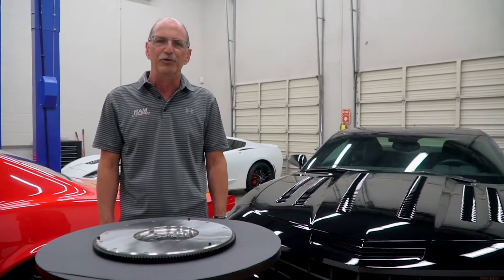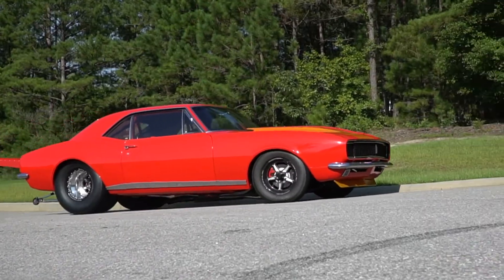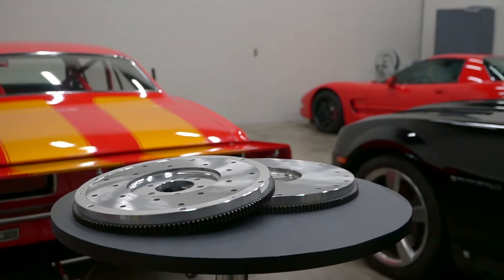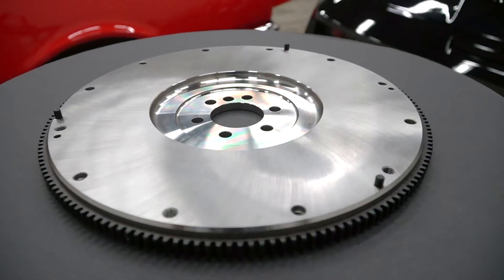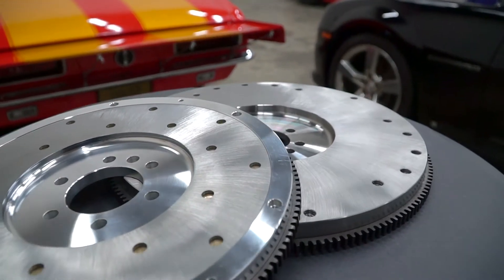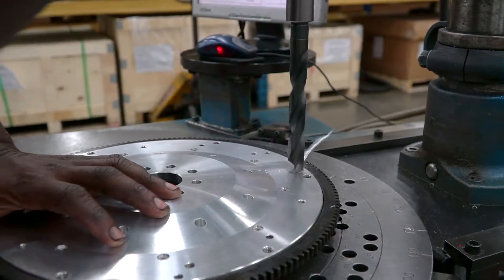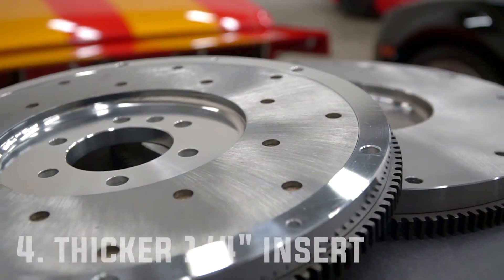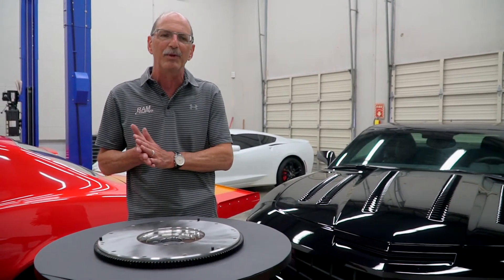RAM Flywheels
We talk you through how to choose the right flywheel for your application.
RAM's billet flywheels are CNC-machined in house, giving us complete control of the process from start to finish. We surface grind every flywheel, and they're precision balanced. On our aluminum flywheels, we use a thicker 1/4 inch heat shield.

Be sure to sign up for our newsletter to keep up to date on new products and exciting happenings at RAM!